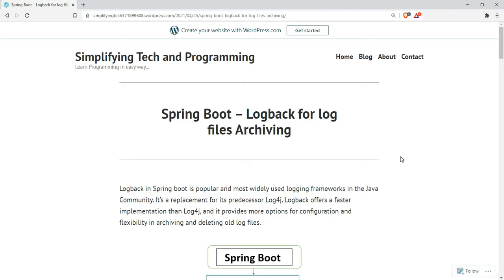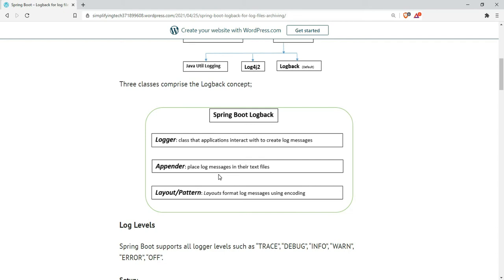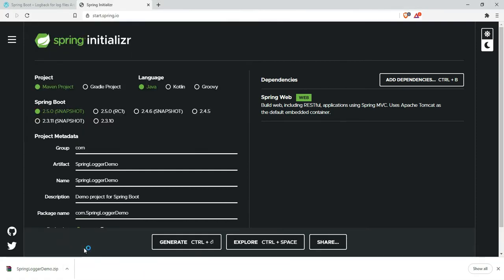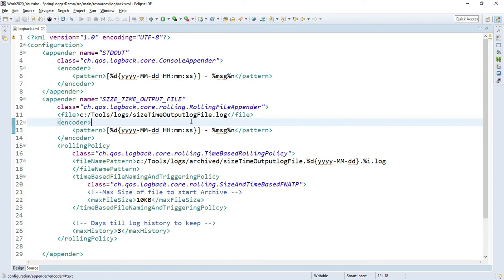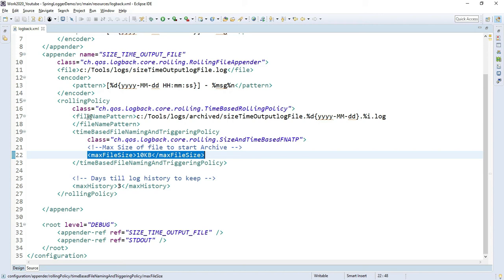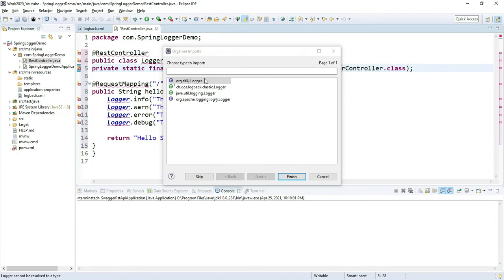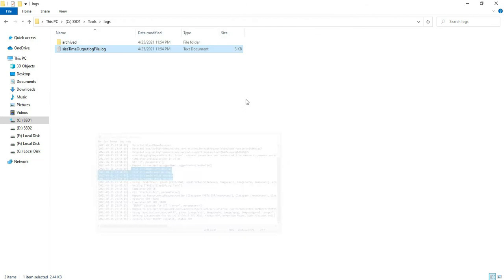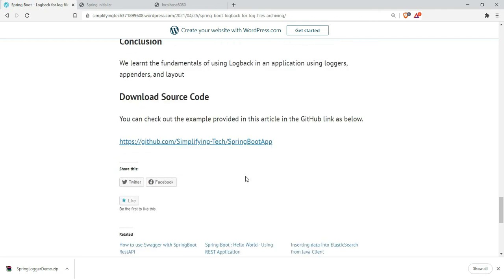How to implement Logging in Springboot using Logback | Rolling file | Max History delete log file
This video will explain you How to implement Logging in Springboot using SL4J and How we can customize it using Logback

- How to create loggers in Springboot
- What is Spring Boot’s logging architecture
- What is  Logback?
- How to configure Rolling File via Logback conf file
- How to archive old log file after perticular size in archival directory.
- How to delete historical log files after perticular period
- How to create custom logging files using logback.xml file.